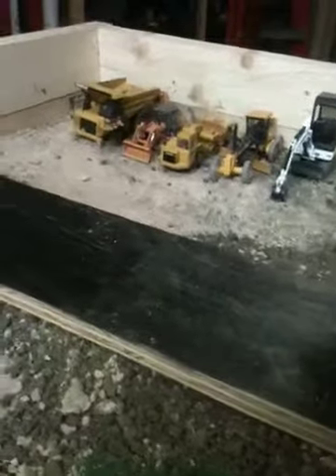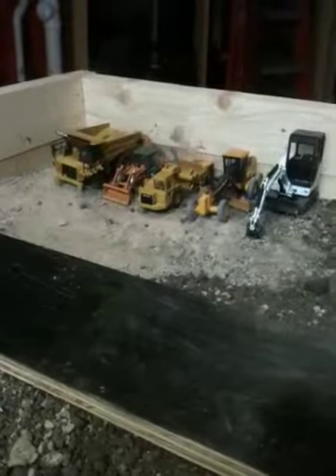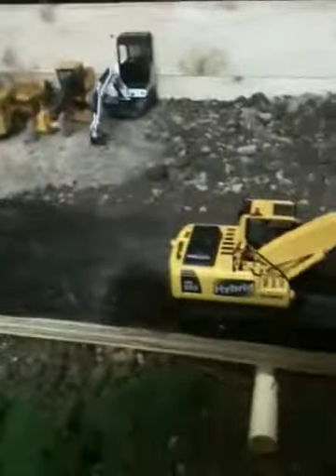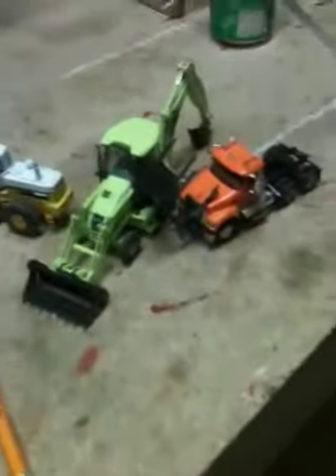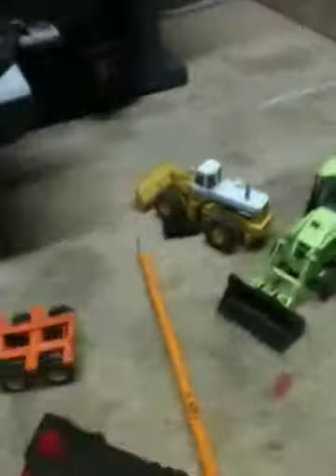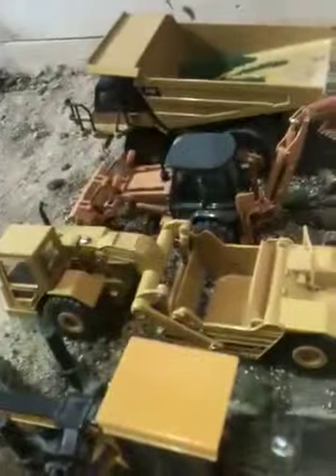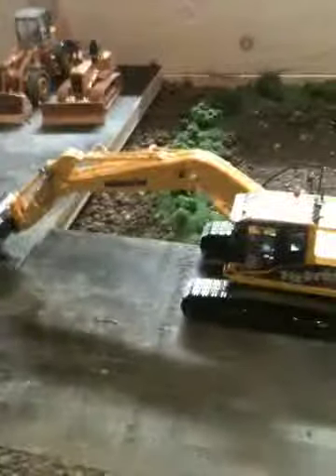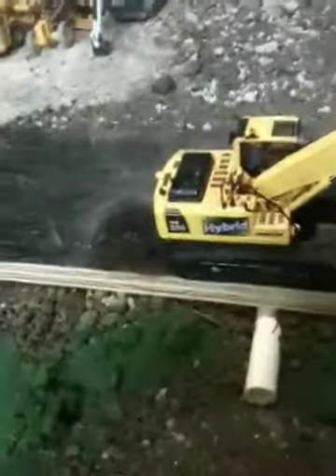My construction dio update and equipment update